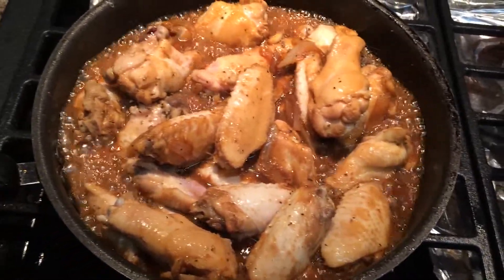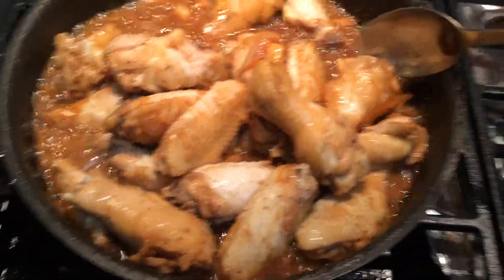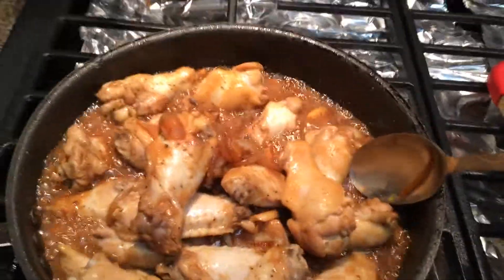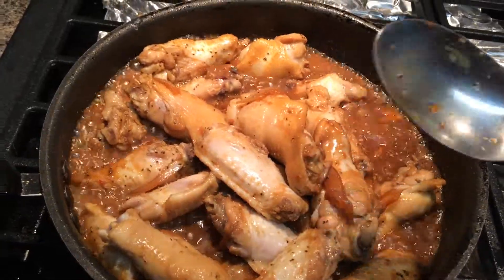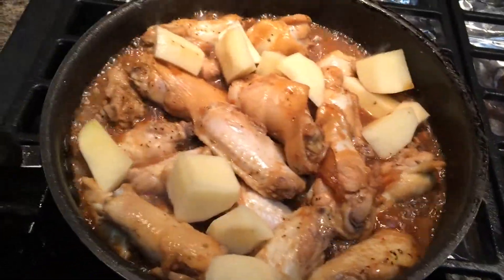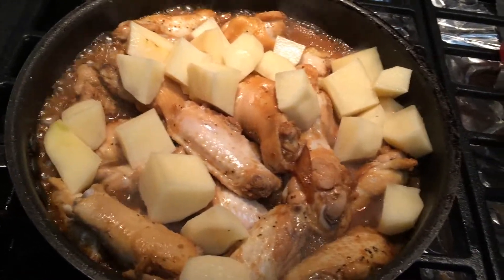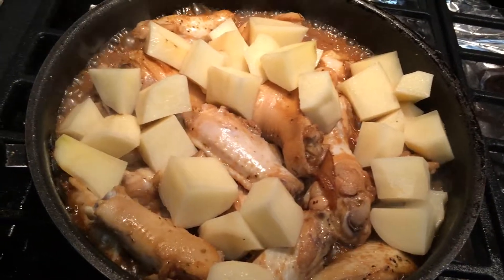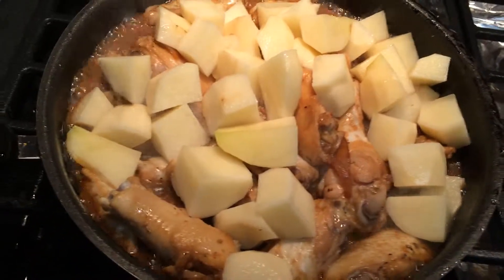Chicken Adobo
Another one of my Chicken Adobo cooking...

Late Upload Chicken Adobo Filipino Style Cooking One Way of Cooking Chicken Lutong Bahay Lasangpinoy

Prepping time depends on how long you going take for cut up the vegetable and de thaw the chicken...

-Vinigar
-Brown Sugar
-Soy Sauce (Shoyu if you from the Aloha State)
-Chicken Wings
-Potato
-garlic
-onion
-pepper

*Serving Size... It's up to you; the more the better coz' you can get seconds and plus what if you feeding the whole gang like that!!! Ah??! What you think???